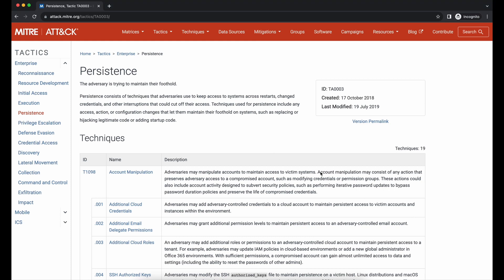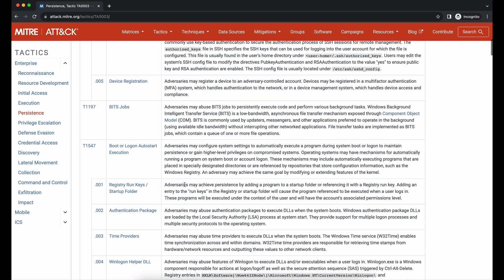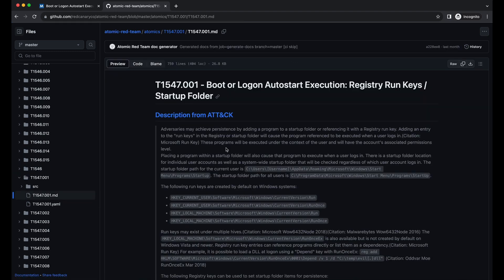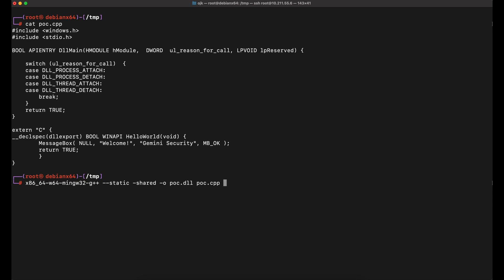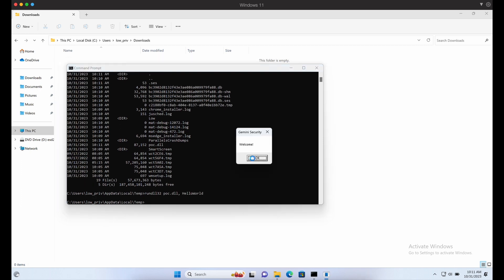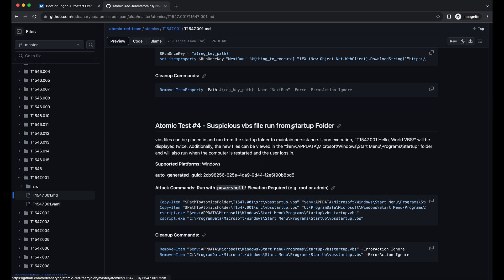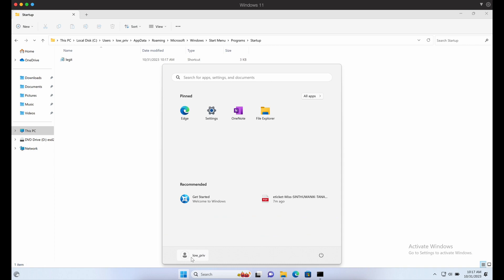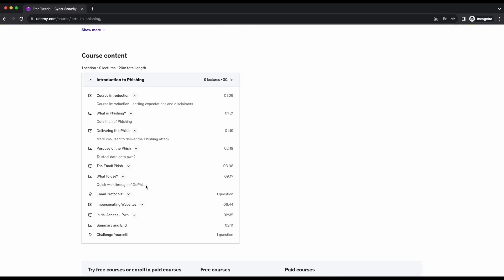Introduction to Persistence on Windows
In this video, we will be sharing several techniques and tactics used for obtaining Persistence on Windows machine. Persistence is a post-compromise procedure whereby the malicious threat actors aim to maintain their access across system restarts or any other operations that could potentially terminate their current access.

References used:
MITRE:

BTC: 19HiqQ2Qw83mxK9dcdoWb8VfAcsNgmp52k